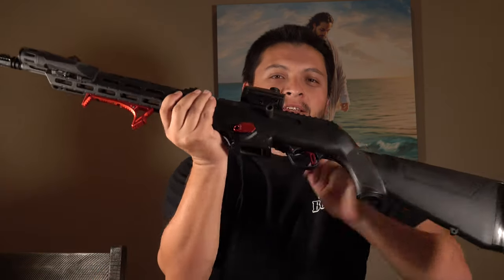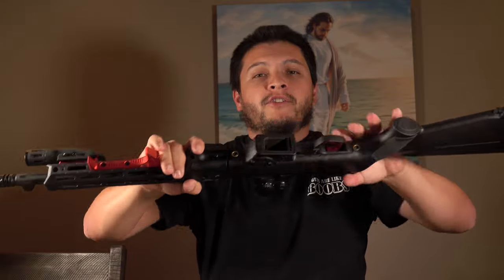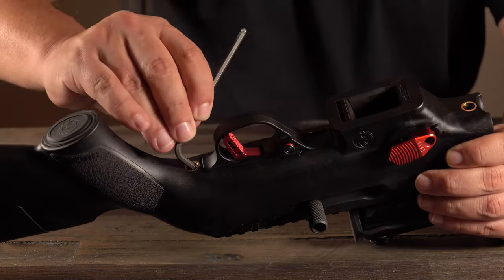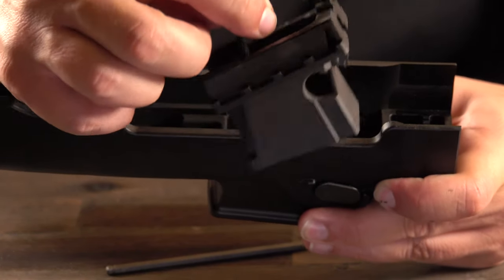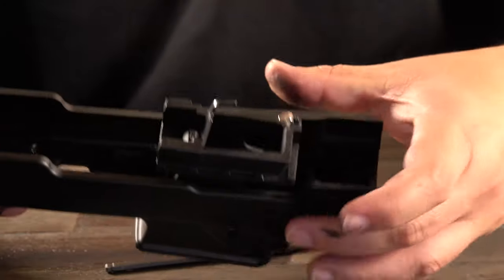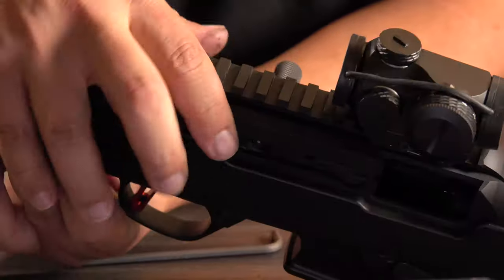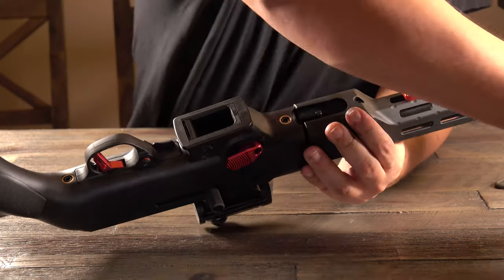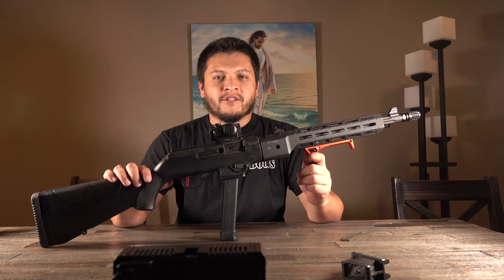Ruger PC9 Carbine MagWell Swap Out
For all those wanting to see this Ruger take Glock mags its time, we move with swapping out a part so that we can now use Glock mags, very easy thing to do.